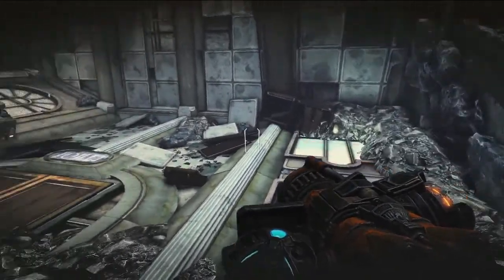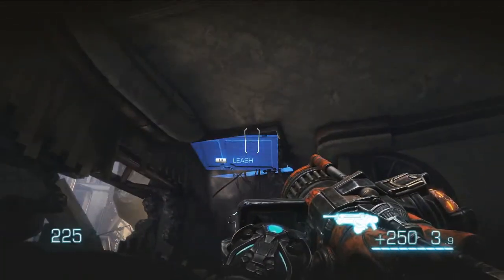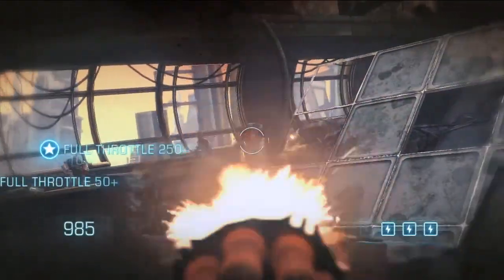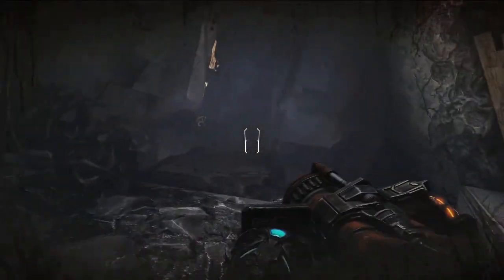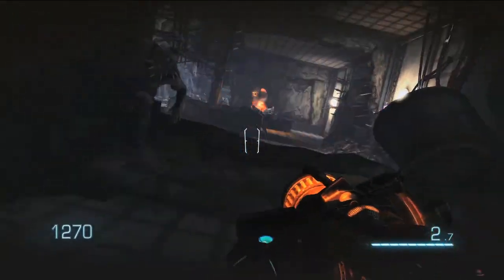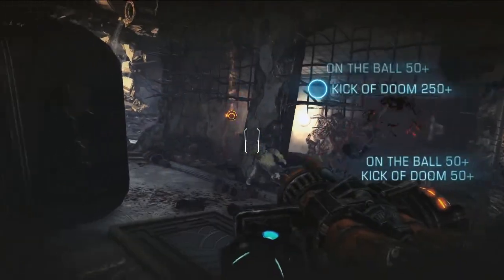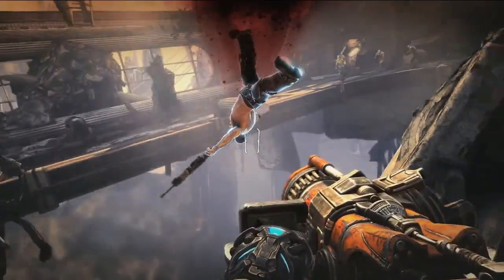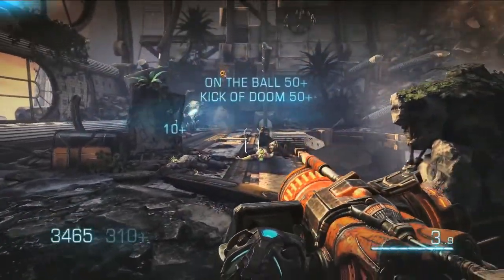BulletStorm TGS Developer Diary